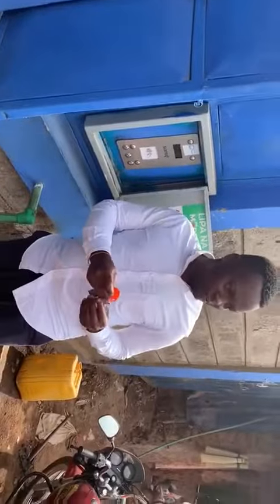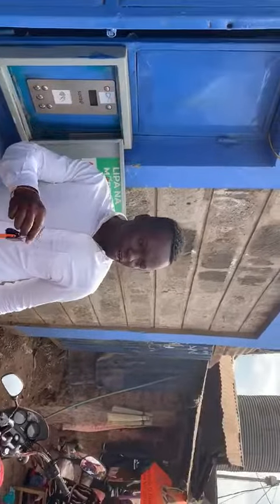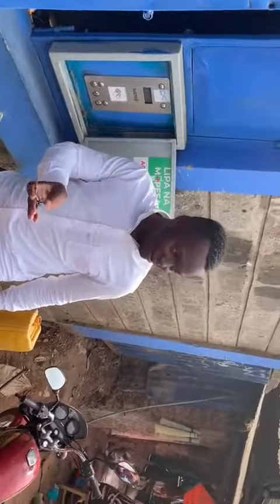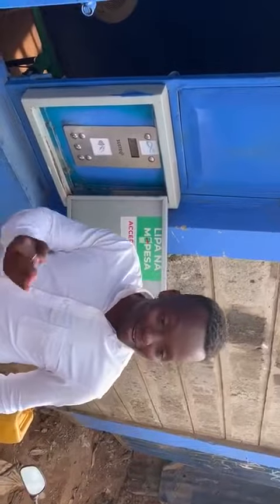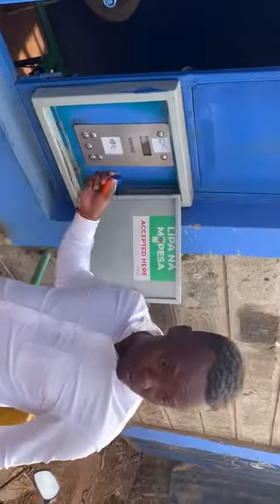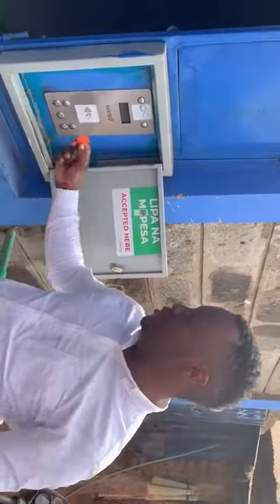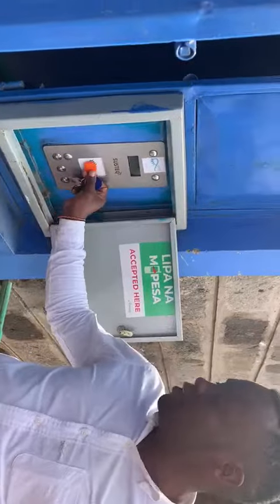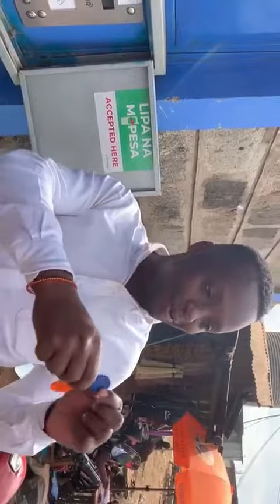SHOFCO Water Point Video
Endekwa Eutychus, 25, of SHOFCO (Shining Hope for Communities) in Kibera Slum, Nairobi, showing a team of Coca-Cola and Coca-Cola Beverages Africa officials how water is dispensed at a SHOFCO Water Selling Point...using plastic cash cards and tokens. He is one of the youth doing an amazing job improving life for communities there!